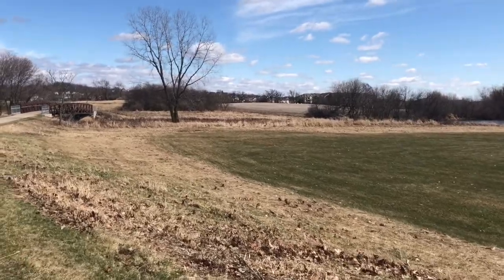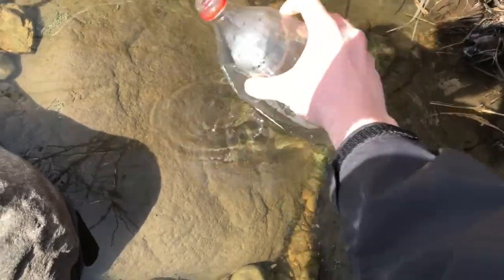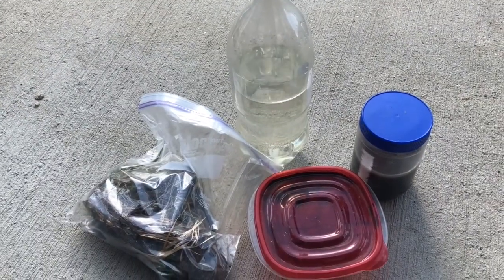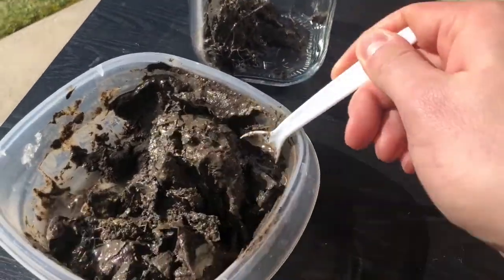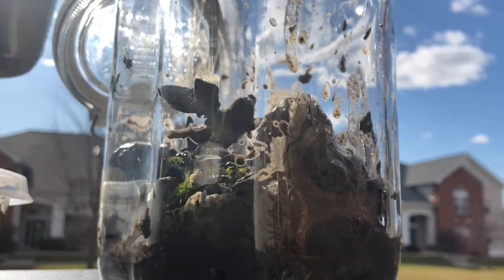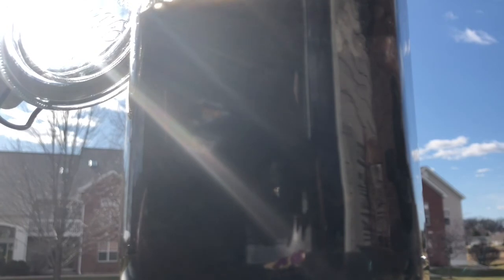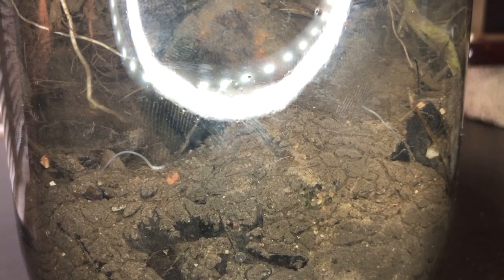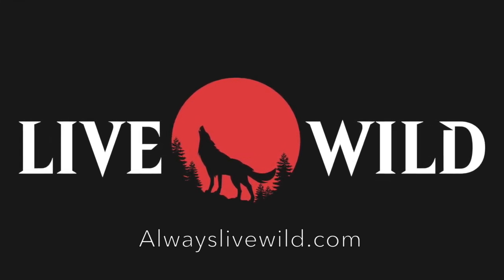How to Make a DIY Ecosystem in a Jar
Even though we're stuck inside lately, there are still lots of ways to bring the outdoors inside to enjoy. Here's one example of a DIY at home ecosystem in a jar that you could create with very few supplies. We'll be creating an closed aquatic system in this video, but if you'd like more information on the ecosystems you could create at home, visit alwayslivewild.com to read more!